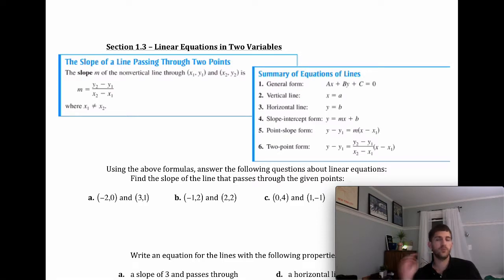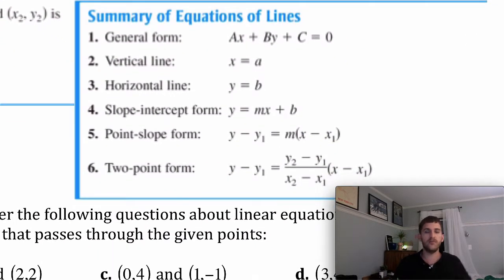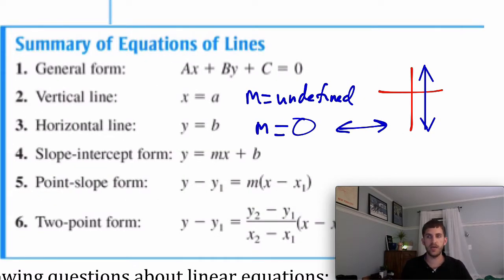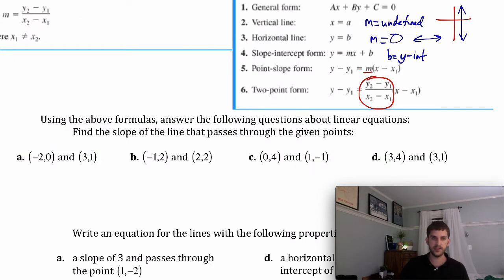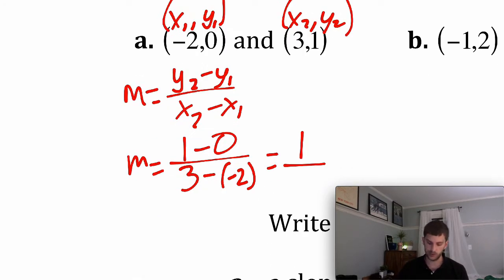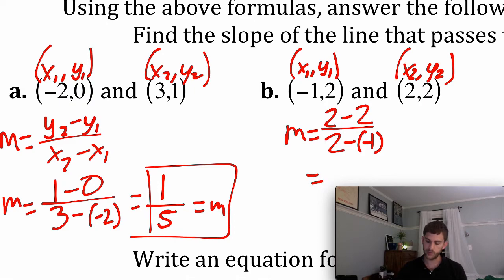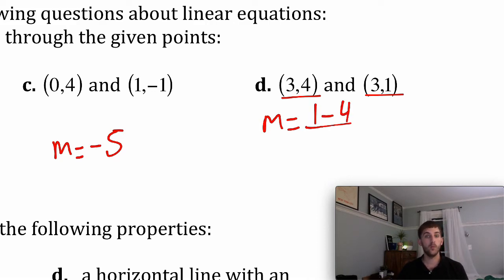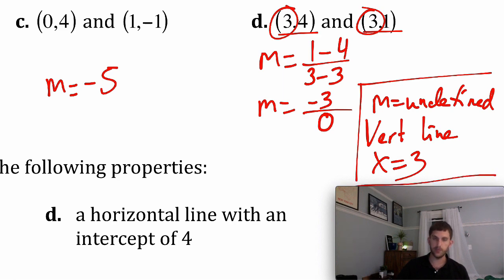TPC 1.3 Notes Part 1